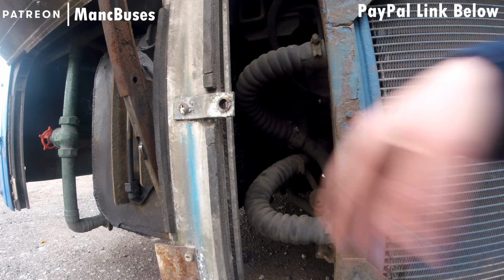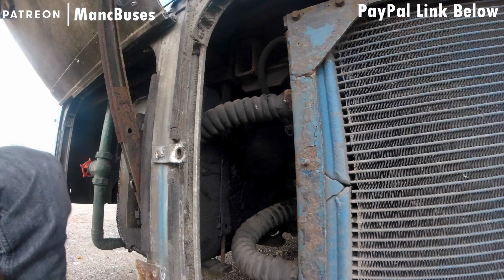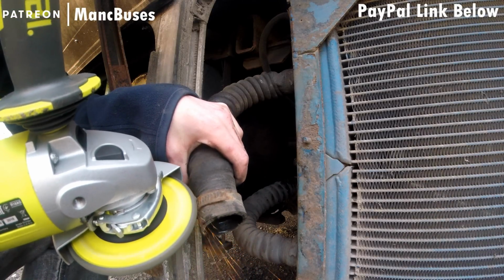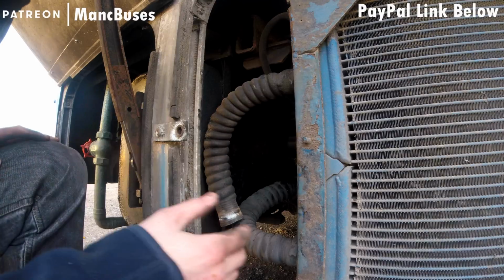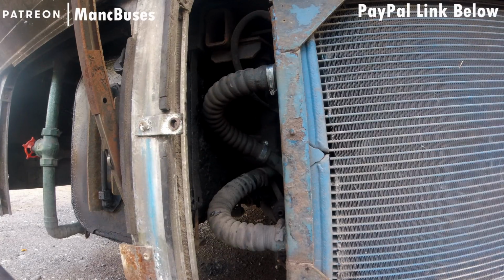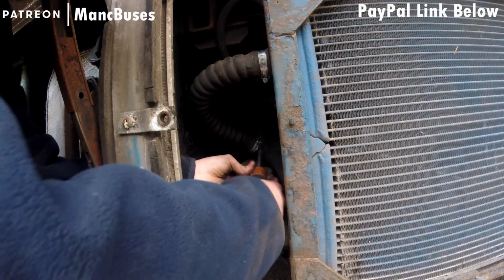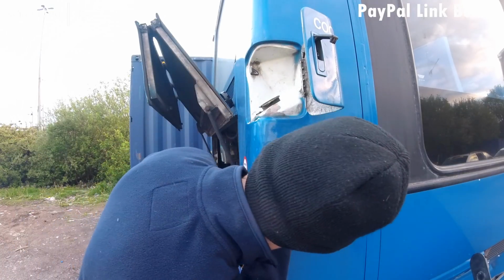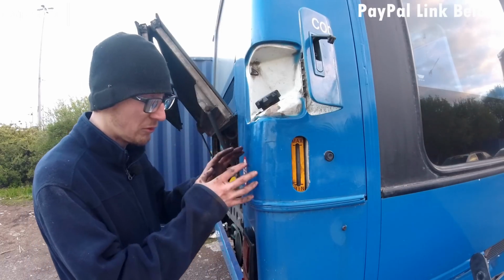B10 Project - Radiator Pipe Repair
After the recent MOT Pass result, the lovely B10 proved us wrong on the return trip and has thrown its toys out the pram by blowing a water pipe clean off the end of the pipe it should attach to. Here Jordan tries to repair the hose and explain what He was doing, however, the camera decided the Microphone wasn't worth recording meaning it gains a voiceover.